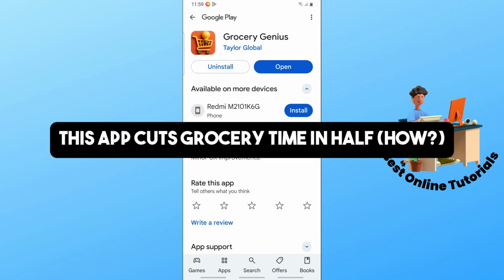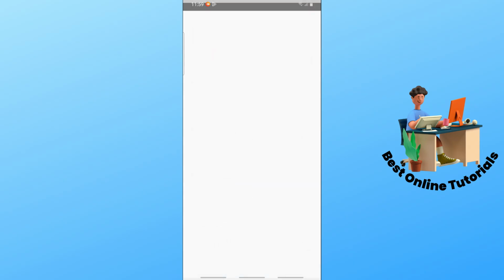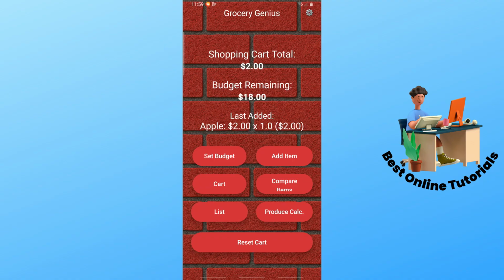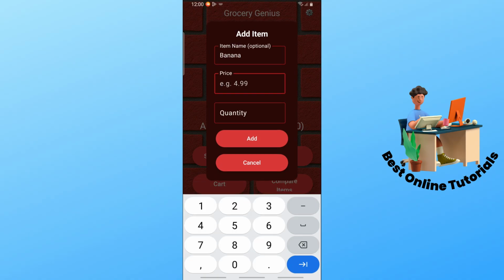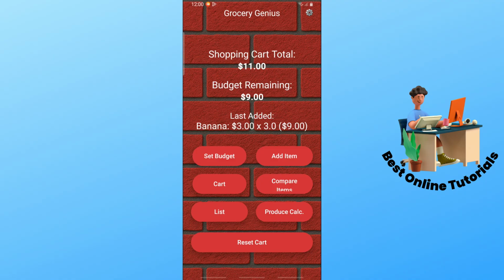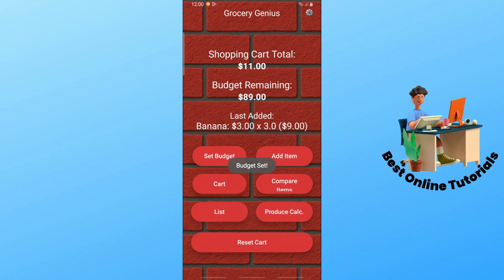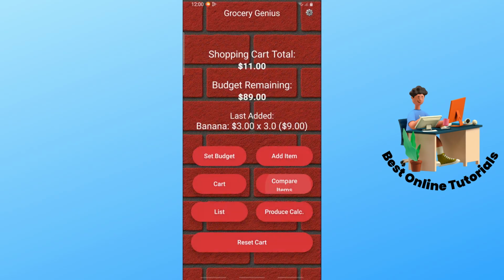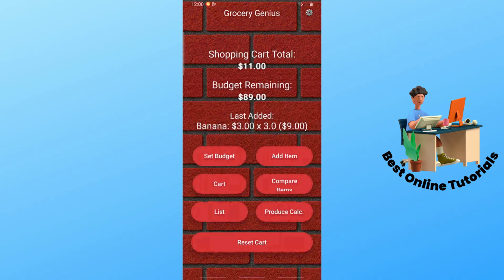This App Cuts Grocery Time in Half! (GroceryGenius App)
Are you tired of spending hours at the grocery store every week? Imagine being able to cut your grocery time in half with the help of a revolutionary new app. Introducing GroceryGenius, the innovative solution that streamlines your grocery shopping experience. With GroceryGenius, you can create and organize your grocery lists, find the best deals, and navigate the store with ease. Say goodbye to wasted time and hello to a more efficient you. In this video, we'll show you how to maximize your grocery shopping experience with GroceryGenius. Learn how to save time, money, and stress with this game-changing app.